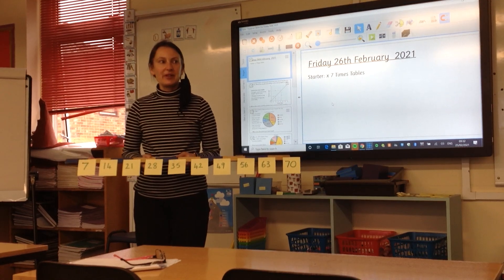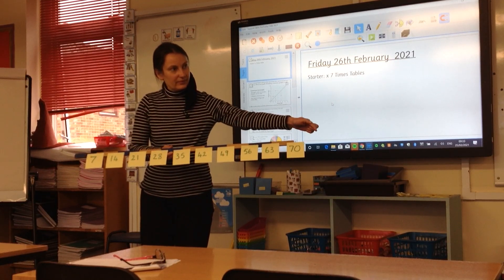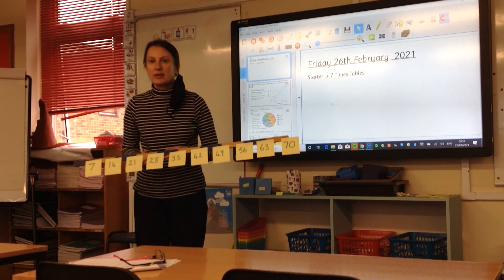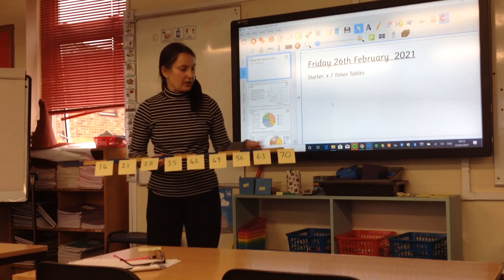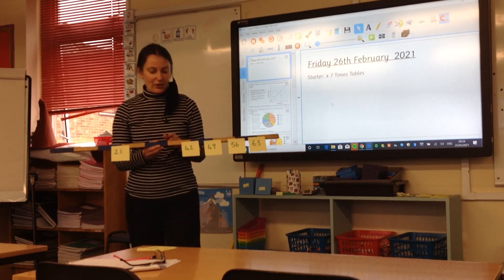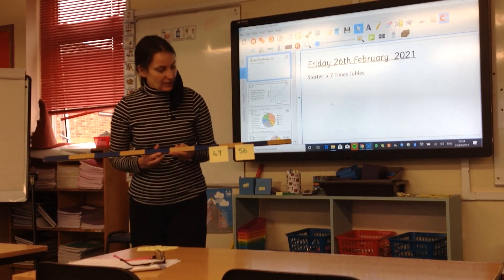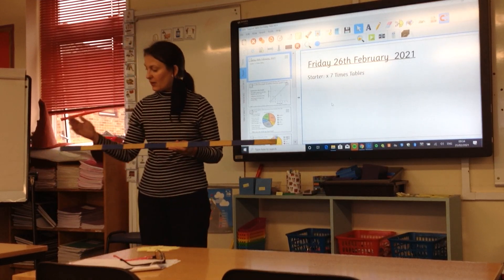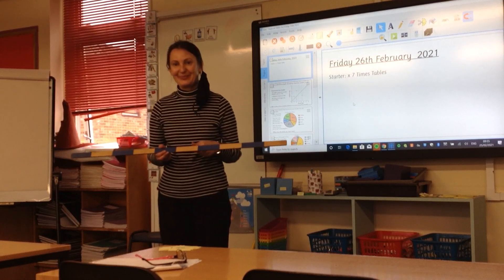Friday 26th February Maths Starter